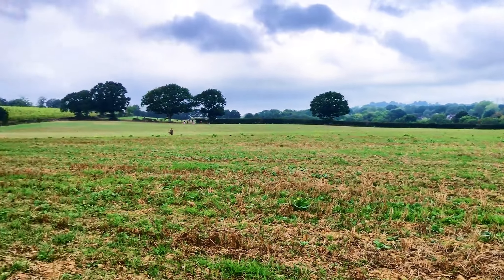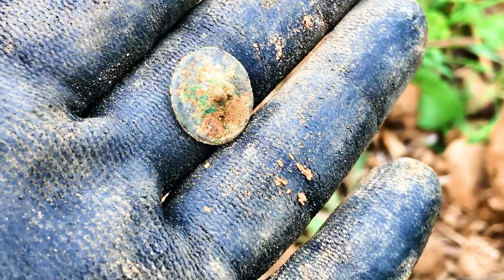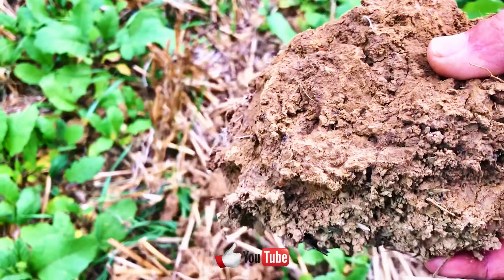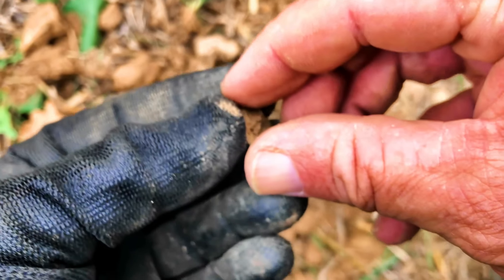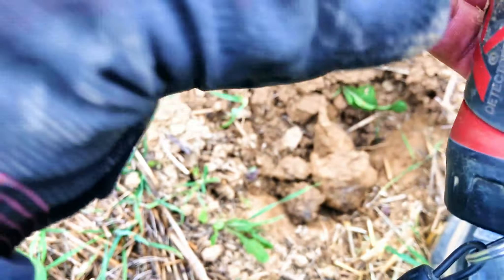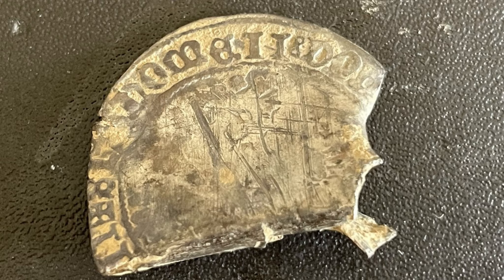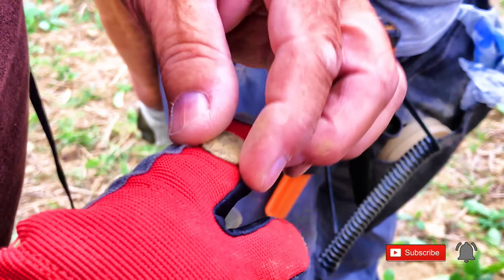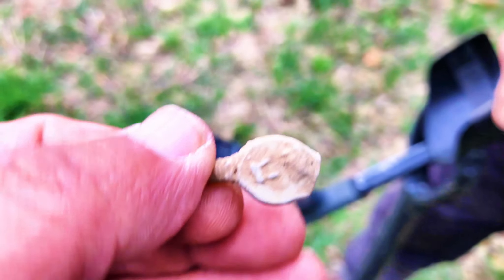Peaky finders Club | Deus 2 Finds a Big silver | Gold & Silver found | Ep 157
A great day out with the peaky Finders and my Deus 2 in Bodiam
Had a good day with a lovely Hammered. Not sure what it is yet, so post in comments if you do.  Gold and more silver came up.